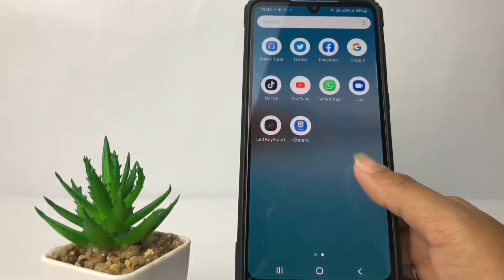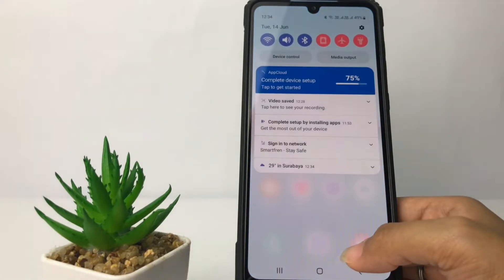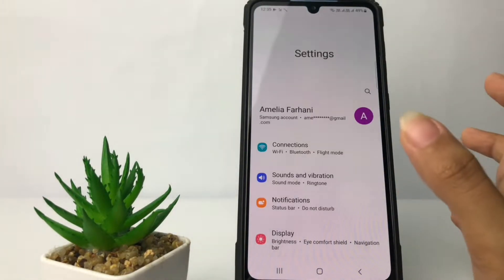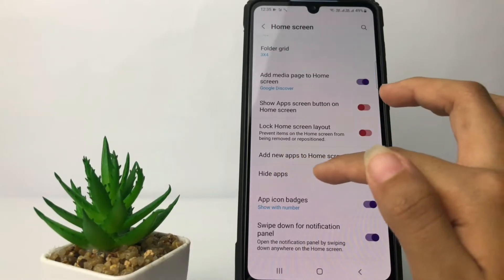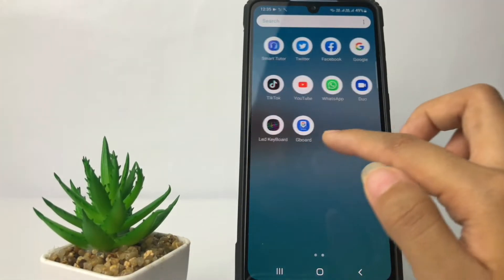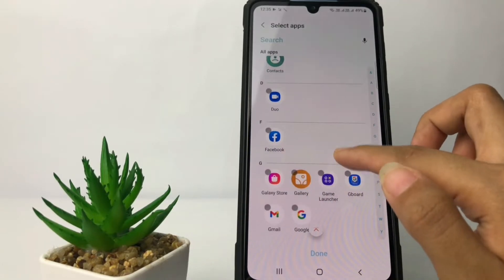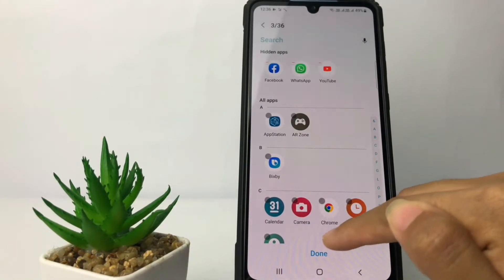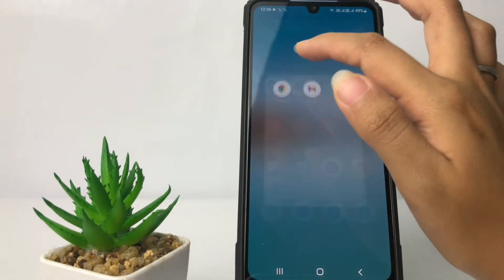How To Hide Apps On Samsung A73 5G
How to hide apps on samsung a73 5g - You can hide some apps that are on samsung, how to do it? you can hide samsung apps like the steps as i have shown in this video.